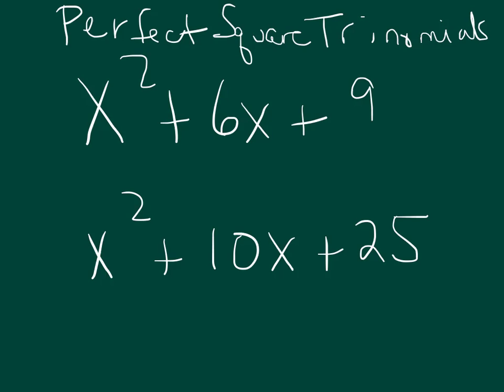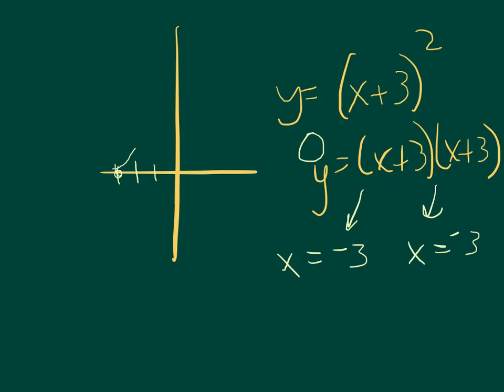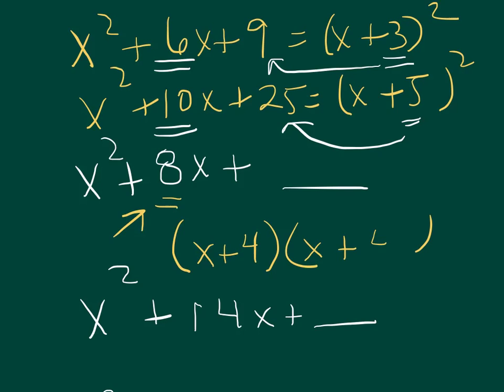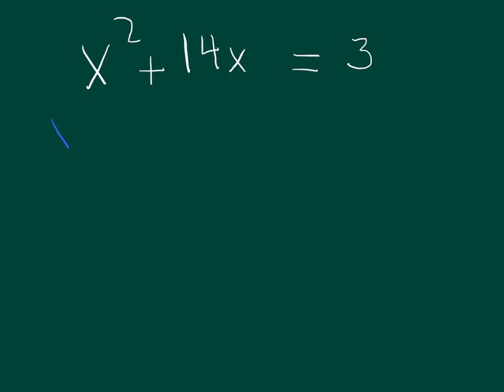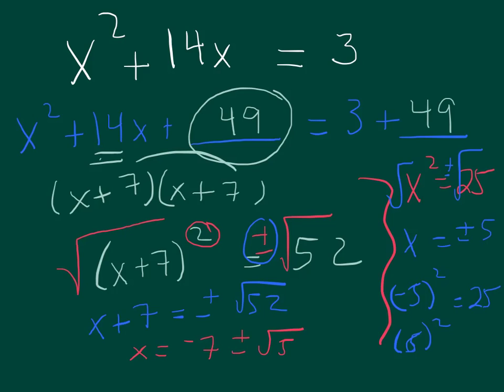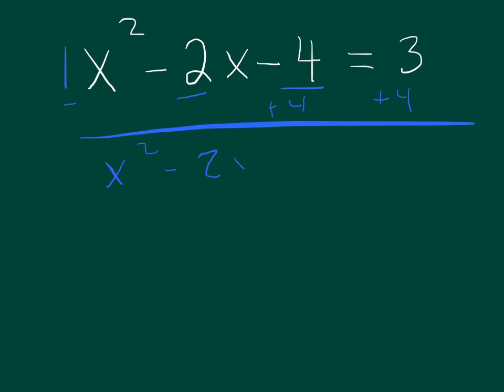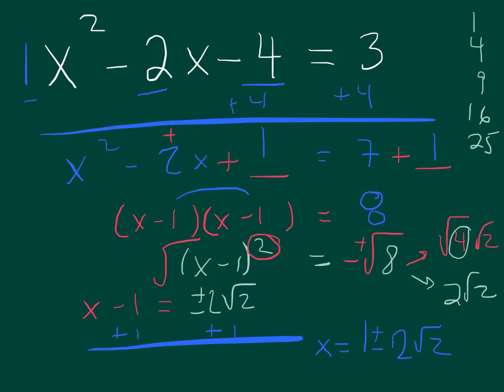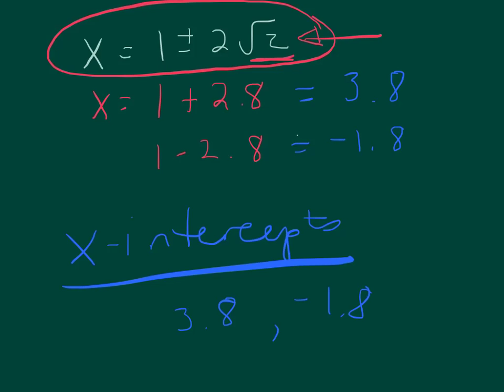Completing the Square